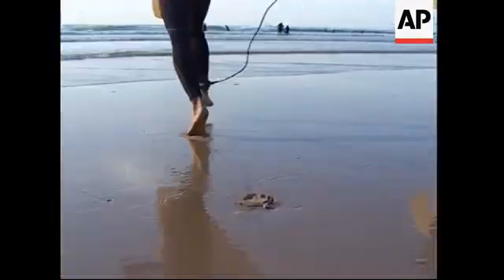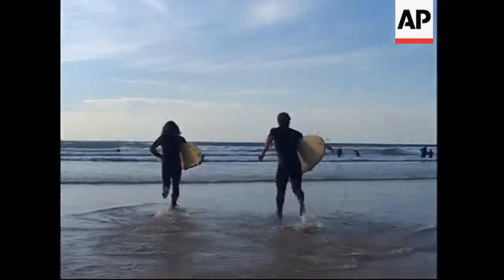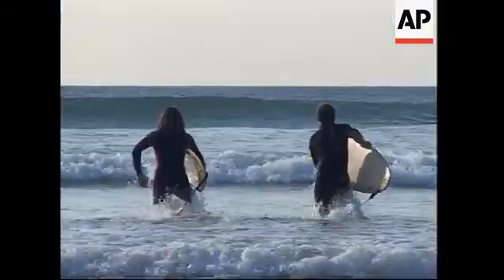Green alternative to fibreglass surfboards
Cornwall, UK - September 2005

1. Various of surfers riding waves at Watergate Bay
2. SOUNDBITE (English) Pat Hudson, Co-creator of Ecoboard "The main impact..."
3. Various of Pat and surfing buddy walking down beach with ecoboards
4. Wave washing over ecoboard
6. SOUNDBITE (English) Pat Hudson, Co-creator of Ecoboard "It's got wood..."
7. Various exteriors of Eden Project biomes at St Austell
8. Balsa trees inside biome
9. SOUNDBITE (English) Pat Hudson, Co-creator of Ecoboard "Well the main part..."
10. Various, hemp plants growing at Eden Project
11. SOUNDBITE (English) Tim Smit, Chief Executive, Eden Project "A surfboard is about..."
12. Various, surfboard exhibition at Eden Project featuring ecoboard
13. SOUNDBITE (English) Pat Hudson, Co-creator of Ecoboard "We can't see a reason..."
14. Pat Hudson and friend running into sea with ecoboards at Watergate Bay
15. Surfer catching wave on Ecoboard

SUGGESTED LEAD-IN:

Surfing is about as close to nature as you can get and surfers are passionate about looking after their coastal environment.

But the boards they use are made from fibreglass and petrochemicals which are far from environmental friendly.

Now a couple of surfers in the UK have come up with a green alternative.

VOICE-OVER:

Surfers have a unique link with nature and many are fervent environmentalists.

But in actual fact, most of them are riding some of the most toxic pieces of sports equipment on the planet.

Nearly a million surfboards a year are produced worldwide - almost all of them fibreglass and petro-chemical based.

SOUNDBITE (English)
"The main impact that you've got from making boards from fibreglass is that, what you'll have is, you'll have to think of a way at the end of it's life how you're going to dispose of it. Most surfers will hopefully keep a board for a couple of years, if you're a top pro you could be getting through one every two weeks. If you think, one every two weeks, you're going to be disposing of this. If you throw it into the rubbish tip of into landfill it's still going to be there in hundreds of years."
SUPER CAPTION: Pat Hudson, Co-creator of Ecoboard

So a small pod of surfers in Cornwall, England have decided to make a change.

They've made a board entirely out of natural materials that lets them enjoy their sport without impacting on the environment.

SOUNDBITE (English)
"It's got wood, it's got hemp and it's got a plant-based resin, so at the end of it's life, rather than a traditional surfboard which you're then going to have to think of a way to dispose of, you can just chop this all up and use it as garden mulch or just stick in in your composter."

Pat Hudson is the Waste Neutral Coordinator at Cornwall's Eden Project -- the world's biggest greenhouse.

It was here that the eco-board was born.

When a balsa tree had to be felled in the Humid Tropics Biome, Pat suggested it be made into a surfboard.

All the other elements are grown here too.

SOUNDBITE (English)
"Well the main part of the board is balsa, similar to what we've got growing behind us here. And then that's then put into planks, four inch planks, six or seven of those. Then it will be shaped into a blank and then put down into a fine shape to suit the individual surfer. After that we lay a hemp cloth over it, and then the final touch is to put a plant resin over there to seal it so it's useable in the water."

The hemp used in the eco board is grown in the outside areas of the Eden Project.